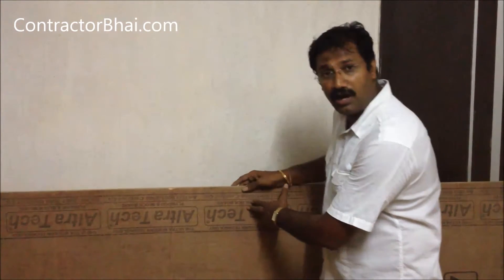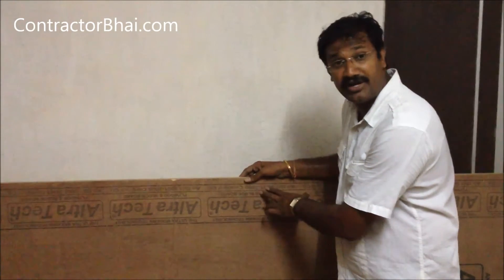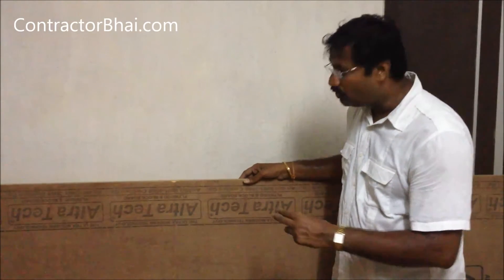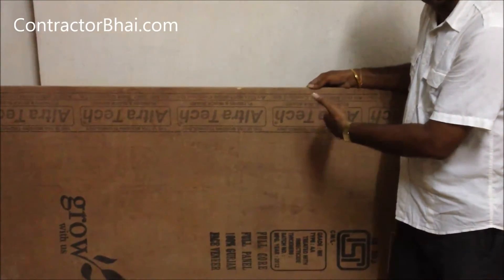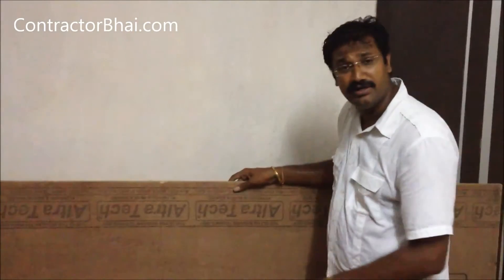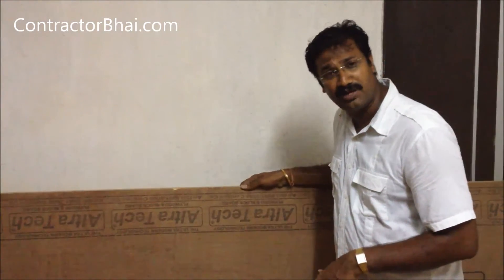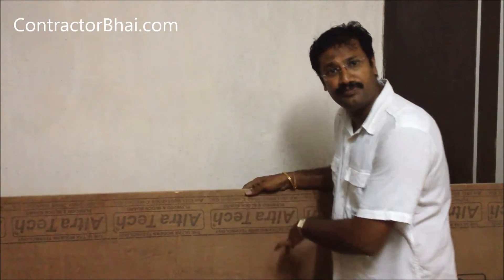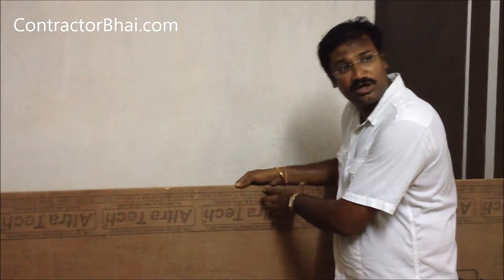"18mm Commercial Plywood" by ContractorBhai.com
Commercial plywood can be used everywhere in the home except for area where there could be lot of contact with water. Specially Kitchen & bathroom area, commercial plywood should avoided. For such area, marine Ply is advisable. Commercial & marine Ply come in variety of thickness 4mm, 6mm, 12mm,18mm, 25mm